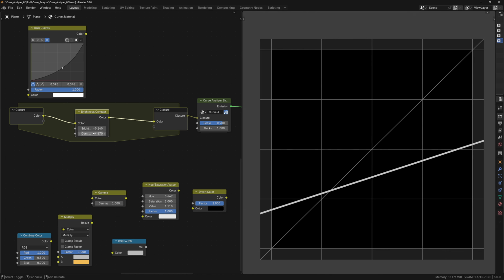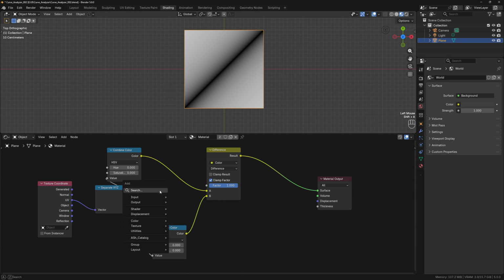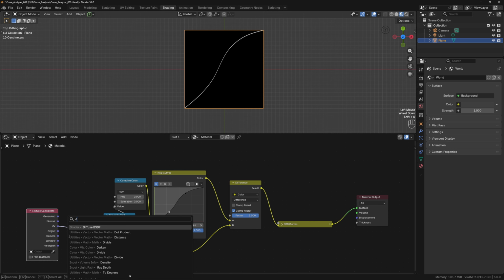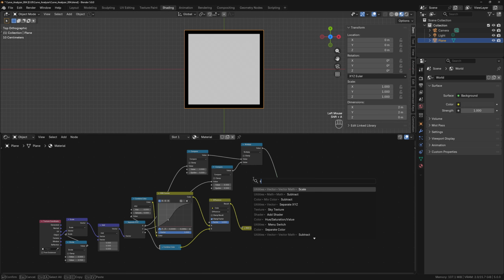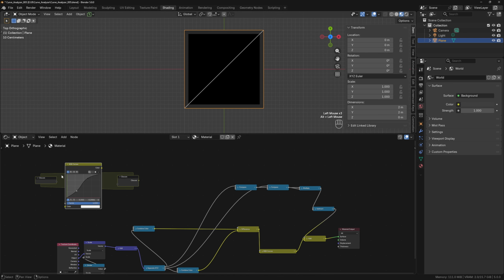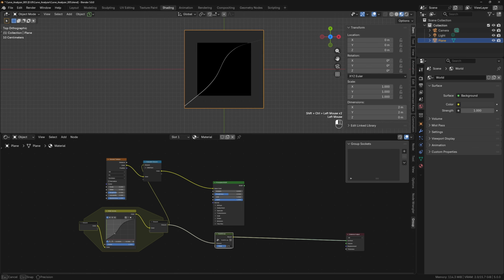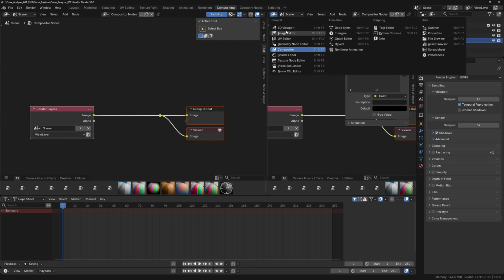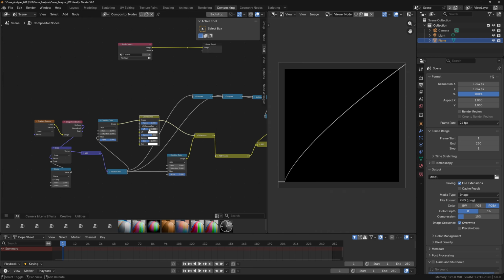Visualizing ANY color correction as curves and Why the Closure Tool matters in Blender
In this video we’ll build a simple Curve Analyzer in Blender to visualize any color correction tool as a curve.

In this video:
► 0:00 Intro
► 0:41 Base gradient and default diagonal
► 1:43 Turning the diagonal into a thin line
► 2:31 Scaling the graph
► 3:27 0–1 frame
► 4:21 The Closure tool
► 6:04 Examples of using the analyzer
► 6:52 Moving everything into the Compositor
► 8:08 Conclusion